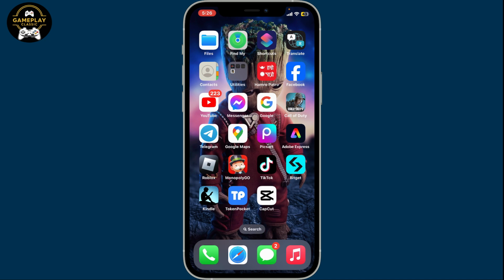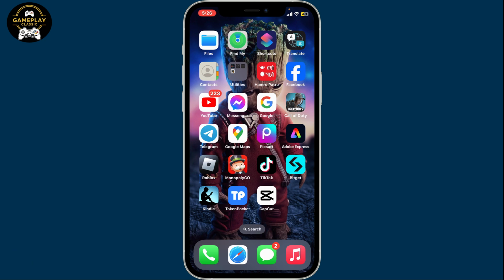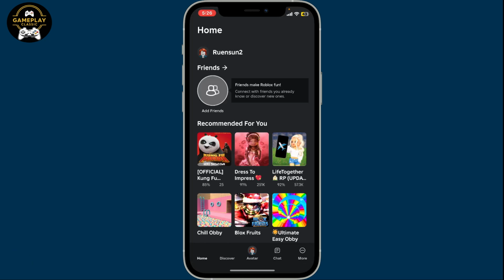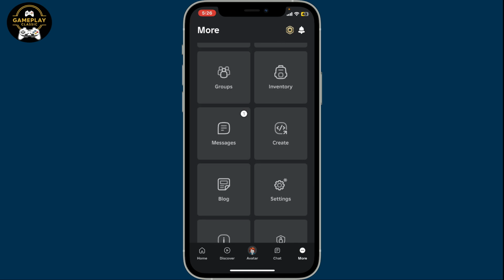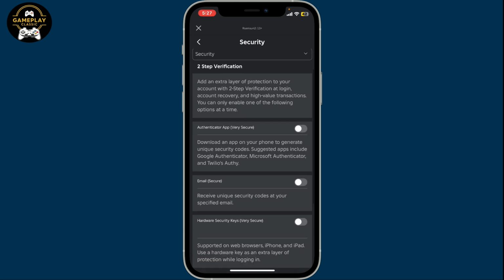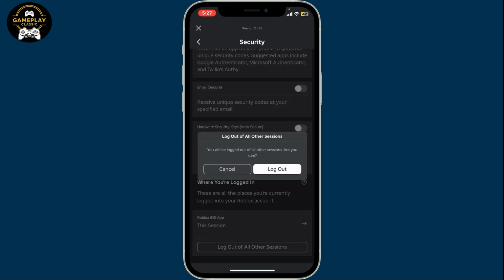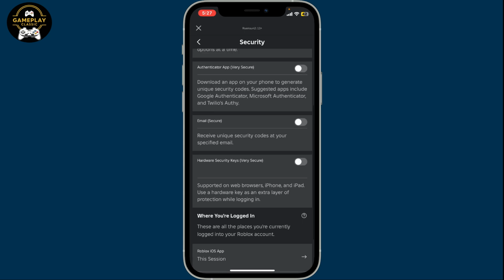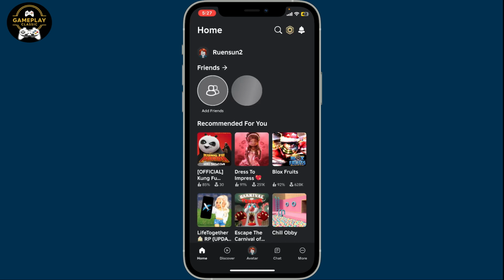How to Logout of All Devices on Roblox? Sign Out from All Devices on Roblox 2024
In this tutorial, you'll learn how to log out of all devices on Roblox. If you've signed in on multiple devices and want to protect your account, this step-by-step guide will show you how to easily log out of each device, ensuring your account's security. Whether you're on mobile, PC, or another platform, this process is quick and simple. Make sure to follow along to secure your Roblox account!